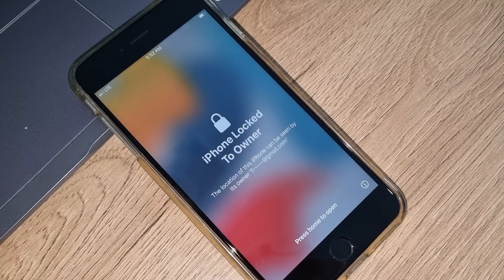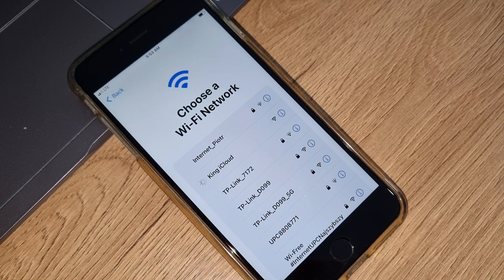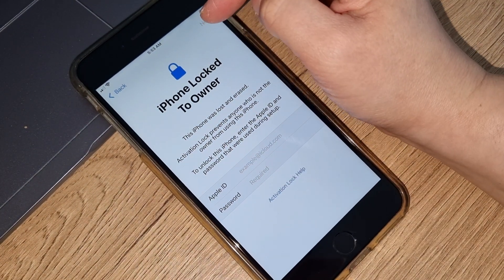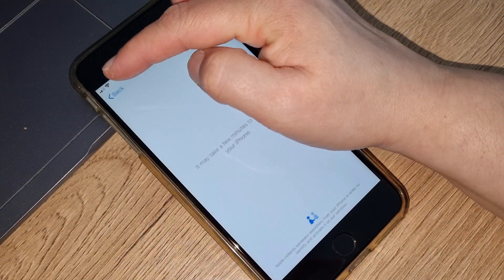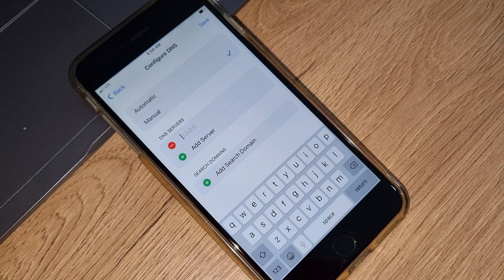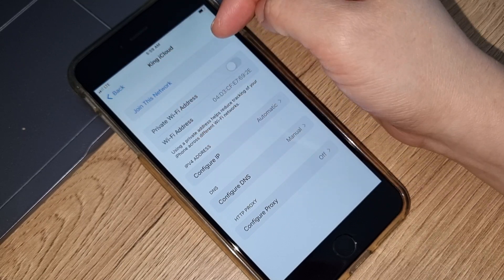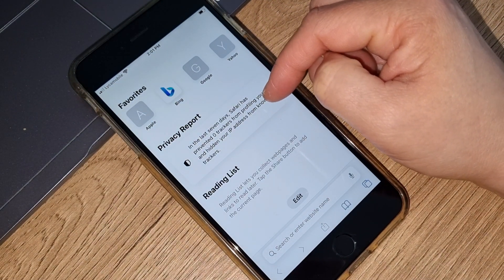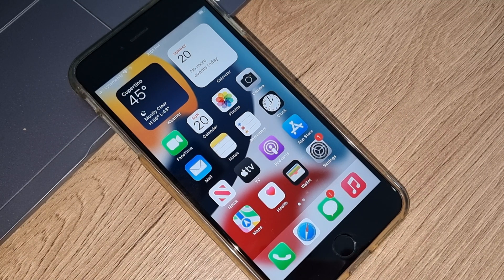iCloud Unlock and Bypass Disabled Account without WiFi any iPhone✔️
icloud unlock how to unlock disabled iphone without wifi,
icloud unlock without wifi dns apple id 4 4s 5 5s 5c 6 6s 7 7s 8 8s ios 11.3.2,
unlock icloud activation lock without apple id/dns/wifi/tool,
how to unlock disabled icloud account,
icloud unlock iphone,
icloud unlock ipad,
icloud unlock software,
icloud unlock update 2020 remove apple activation lock iphone,
icloud unlock uk,
icloud unlock using imei,
3 u tools icloud unlock,